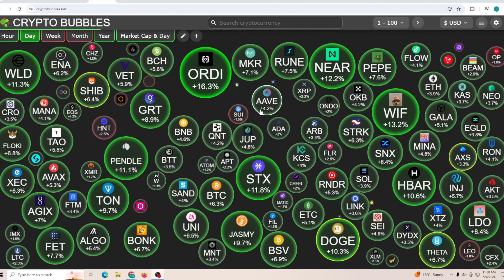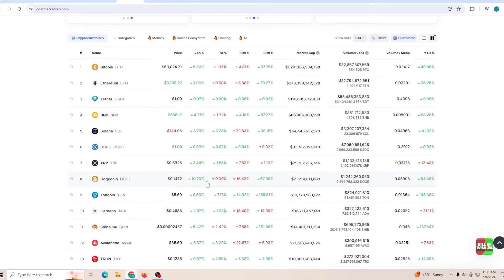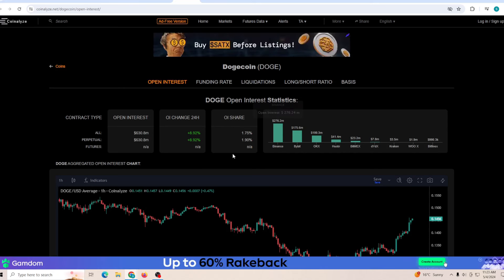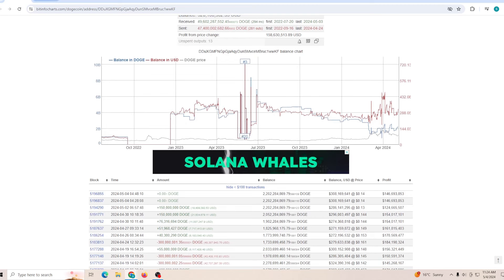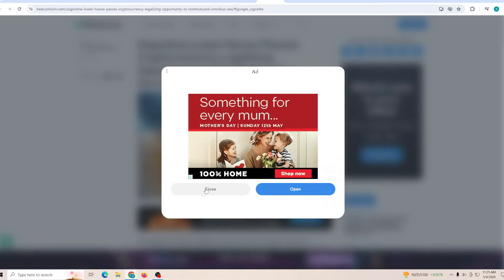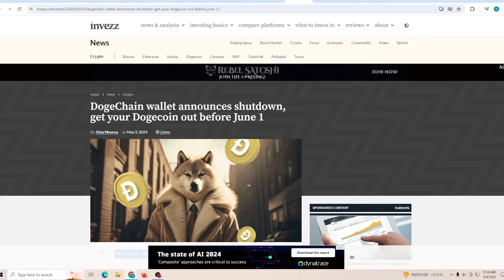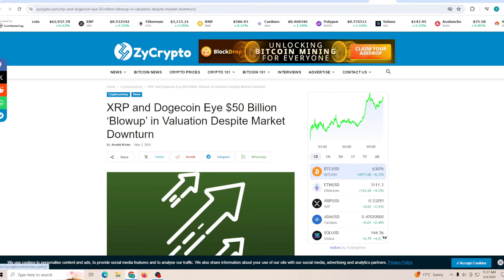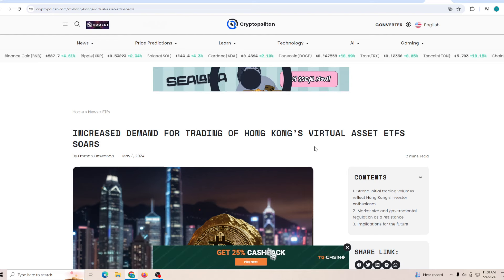*NEW* DOGECOIN JUST GETTING MASSIVE Partnerships! (GOOD NEWS) Elon Musk, Robinhood, NHL TEAM & More!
In This Video This *UPDATE* HUGE DOGECOIN EXPLOSION IS COMING! (MUST WATCH) Doge, Elon Musk Push COINBASE & ROBINHOOD! WHY YOU SHOULD BUY DOGECOIN TODAY?? GOOD NEWS! Elon Musk & SEC Pushing, Trend Bullish!

Should Buy DOGECOIN NOW?? (Elon Musk, Bitcoin & Ethereum). To Make Sure To LIKE AND SUB.